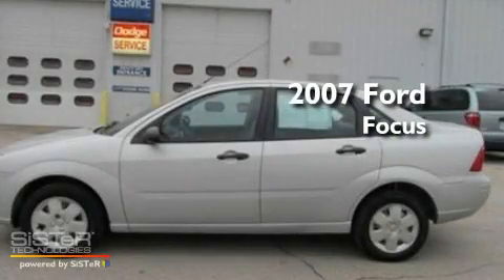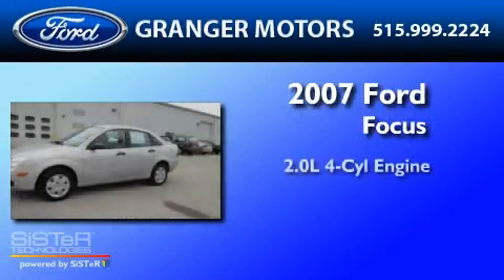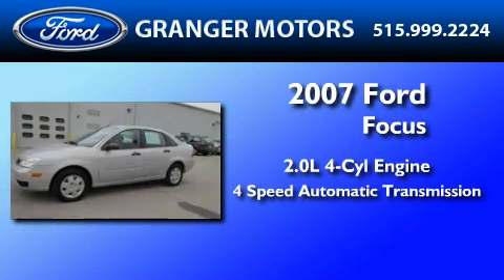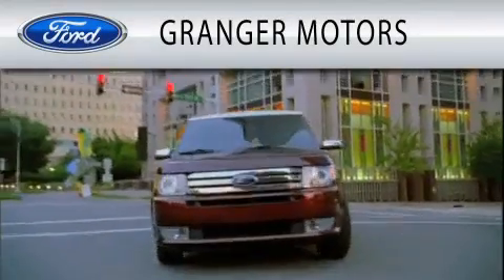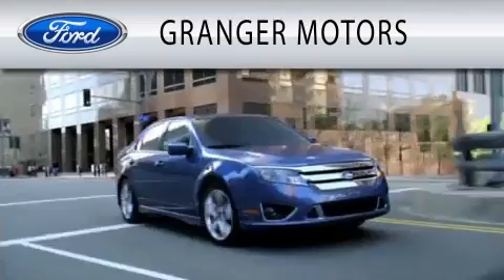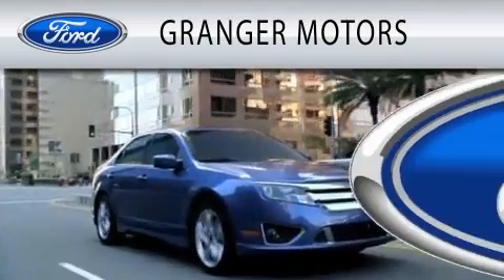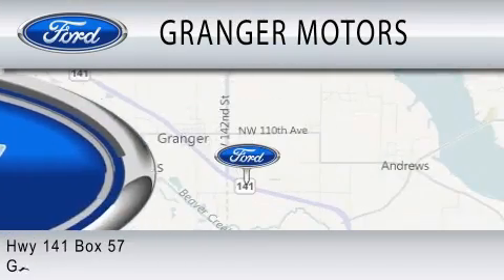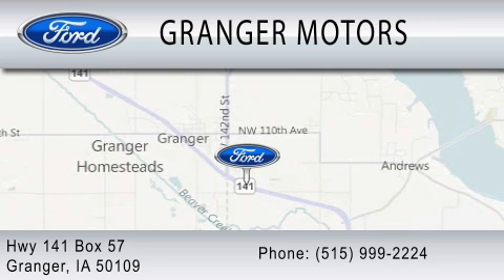2007 FORD FOCUS IA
Year : 2007

 Make : FORD

 Model : FOCUS

 Engine : 2.0L I4

 Trans . : AUTO 4SPD

 Exterior : SILVER

 Miles : 72,948

 Interior : GRAY